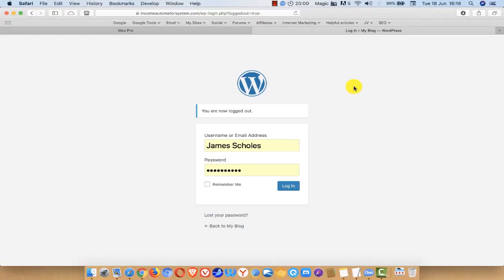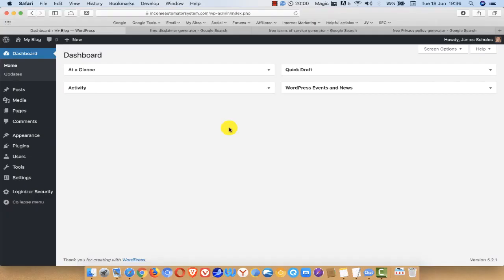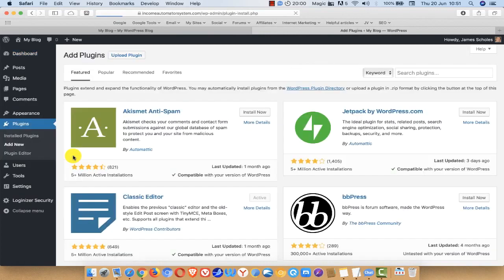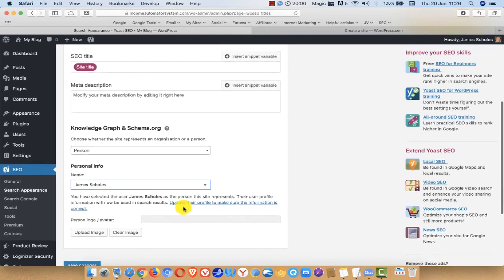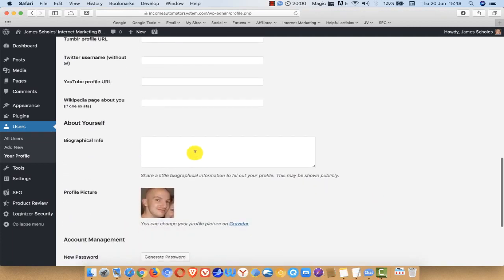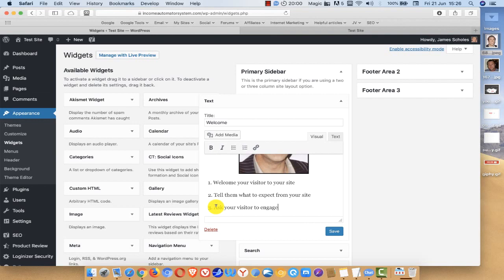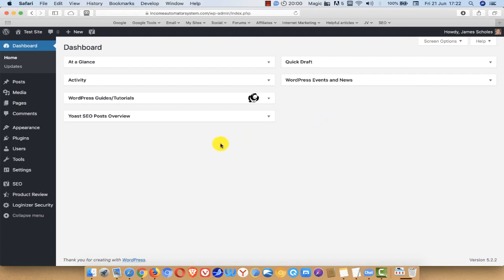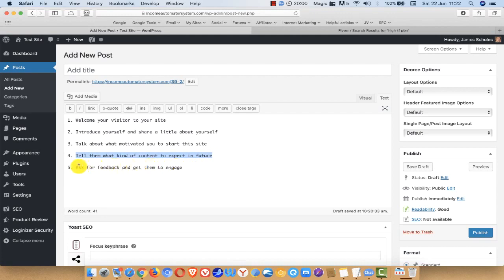SEO for Beginners How to Rank Your Website on the FIRST Page using FREE Wordpress Plugins PART 3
Free "$688 a Day" Course (100% FREE For A Limited Time).

If you want more cool FREE stuff, then don't forget to check out as I'll take you step by step on how to make $600 or more a day using a formula I accidentally stumbled across that you can have FREE today!
Like I said, it's 100% FREE, so get Instant access right now before you miss out!

Learn how to start a blog for FREE (10,000+ word step by step ultimate guide + 2 ebooks + $600 worth of bonuses for FREE)

About Passive Venture: Passive Venture blog is your one stop destination for all things blogging and digital marketing. Learn how to make a blog from scratch through our step by step ultimate guides and tutorials. Learn how to generate traffic through social media platforms like pinterest, facebook, twitter, and instagram. Learn how to start a youtube channel, gain millions of views and subscribers and grow your channel. Learn how to get thousands of visitors to your blog/ website daily from Pinterest and YouTube. Learn about digital marketing strategies like affiliate marketing, email marketing, social media marketing, content marketing etc. Learn the basics of SEO from building backlinks, keyword research, optimising content, title, meta tages, images, videos etc. Learn display advertising, how to make money from google adsense, selling online courses, ecommerce store, dropshipping etc. Learn how to generate passive income consistently through our free and detailed guides.